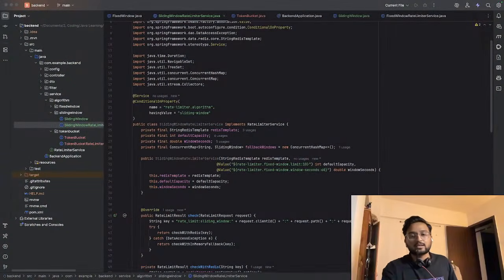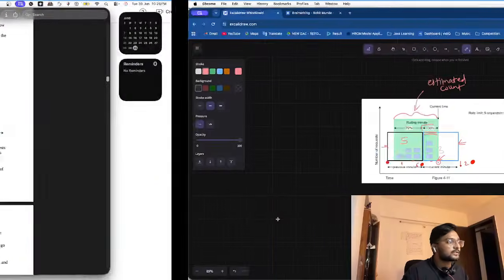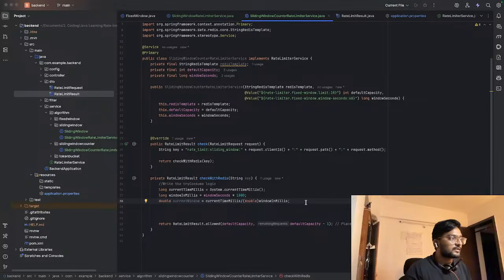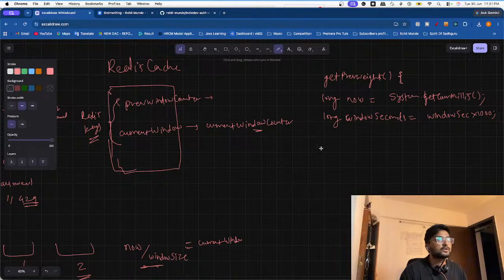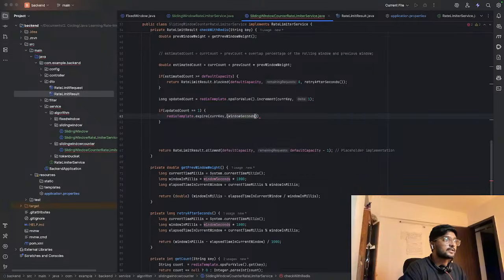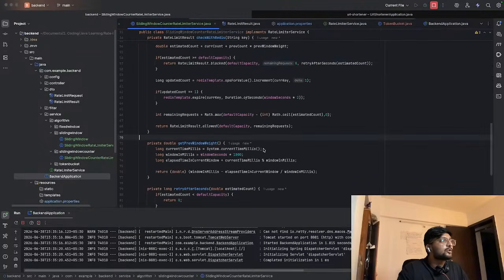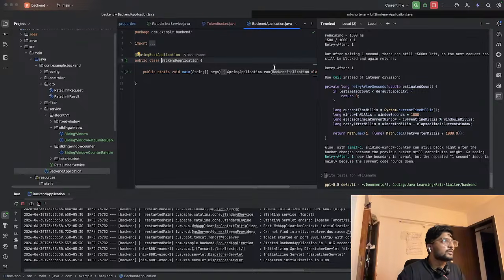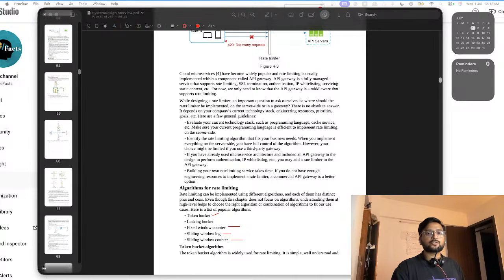Building a Rate Limiter with Spring Boot | System Design & Project Planning | Day 74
Building a Production-Ready Rate Limiter with Spring Boot

This is a long-term Learn in Public project where I'll be designing, building, testing, and improving a complete Rate Limiter from scratch using Java and Spring Boot.

The goal is not just to make it work, but to understand how real-world backend systems protect APIs from abuse, overload, and excessive traffic.

Throughout this series we'll cover:

✅ System Design
✅ Spring Boot Development
✅ REST APIs
✅ API Gateway Concepts
✅ Rate Limiting Algorithms
✅ Fixed Window
✅ Sliding Window
✅ Token Bucket
✅ Redis-Based Rate Limiting
✅ Request Filtering
✅ Error Handling
✅ Testing

Every stream documents the complete journey — from planning and architecture to implementation and real-world understanding.

Whether you're learning Java, Spring Boot, Backend Development, System Design, or preparing for Software Engineering interviews, feel free to follow along.

📌 Project: Rate Limiter
☕ Tech Stack:

* Java
* Spring Boot
* Redis
* REST APIs
* Docker later
* API Gateway concepts
* Cloud Deployment later

Building one project at a time.